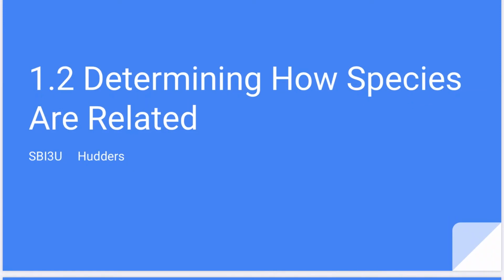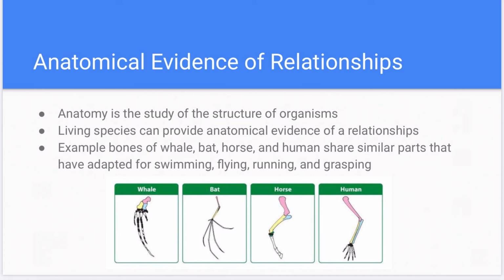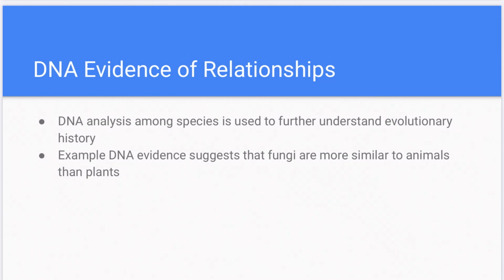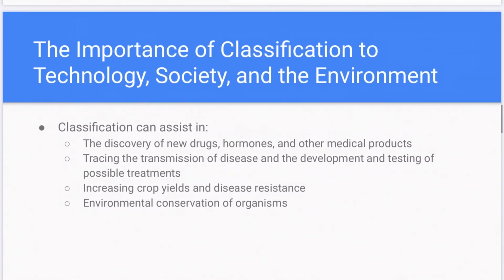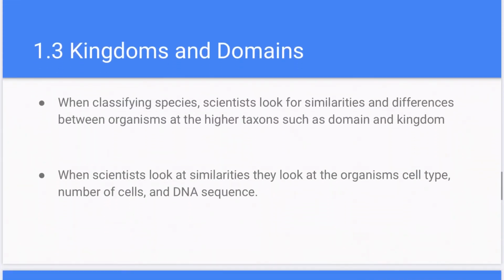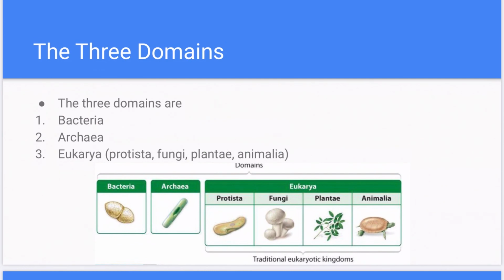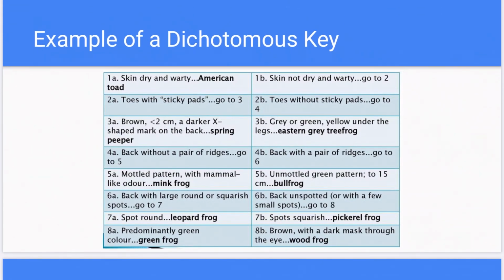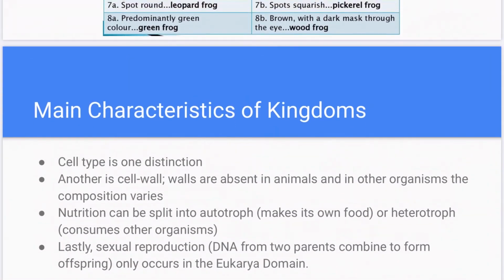1 2 Determining How Species Are Related & 1 3 Kingdoms and Domains